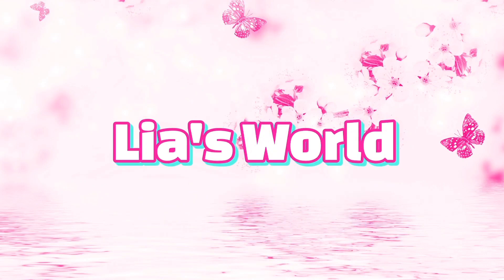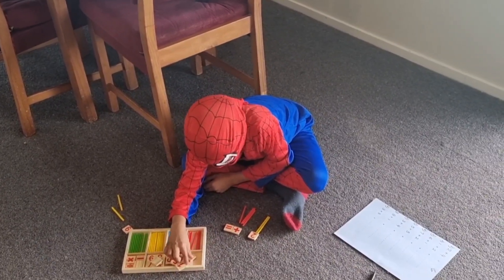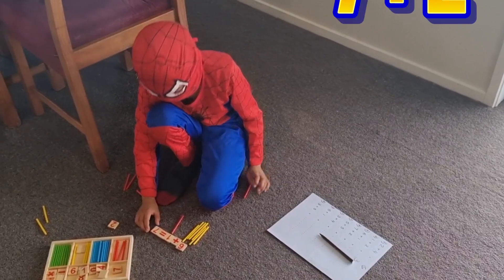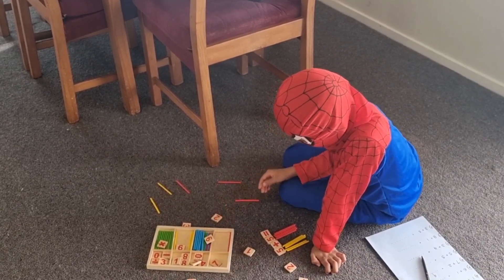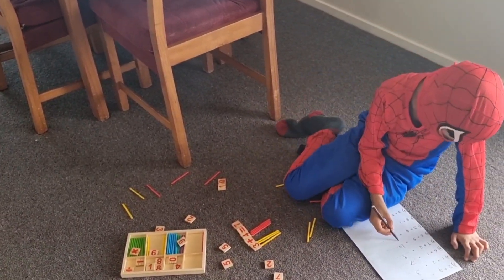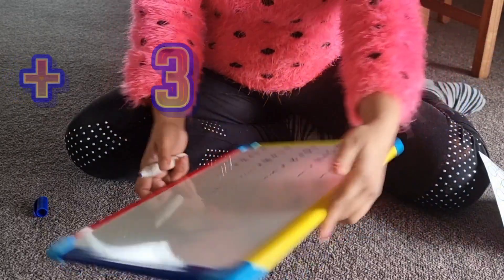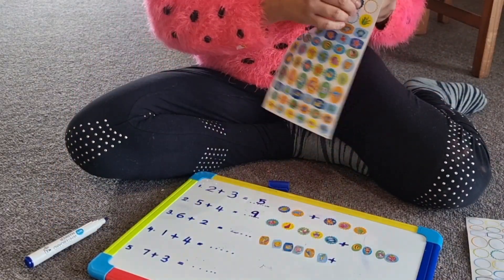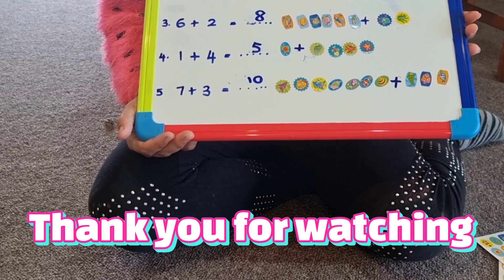Fun maths with IVAN the Spider-Man.Simple Addition. simple addition with stickers.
Intelligence stick is the perfect educational toy to teach your children or pupils to count .This is great for enhance mathmatic skills in a creative way.Counting sticks help to exercise thinking ability,color perception, eye and hand-brain coordination and imagination and stimulate childrens' interest in learning.

children love stickers so we can use stickers to teach simple addition creatively.Let your children to choose their own favorite stickers by them self.